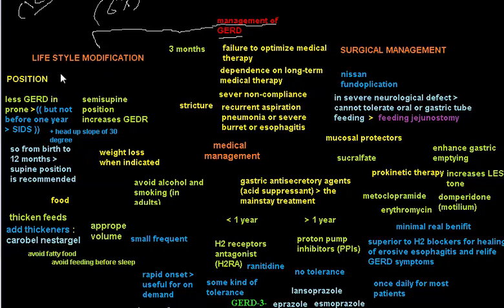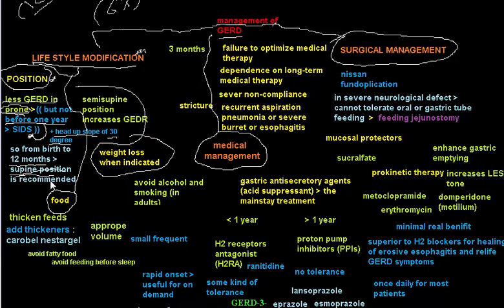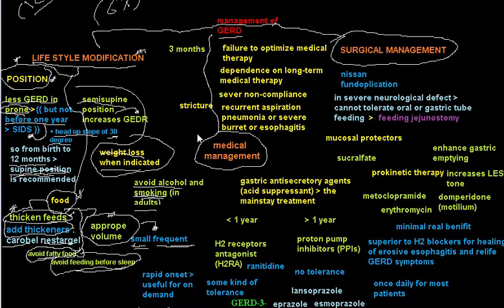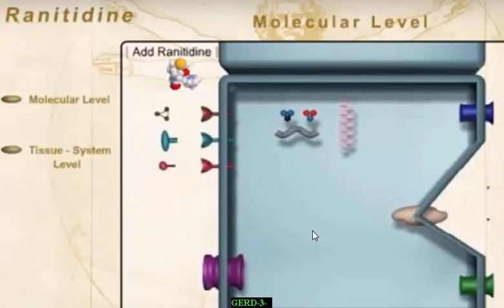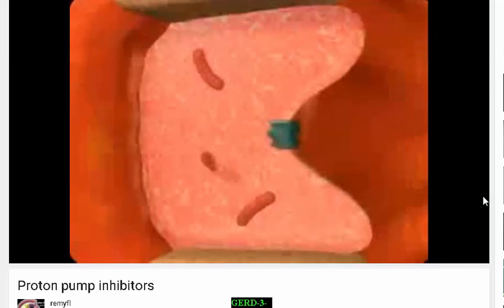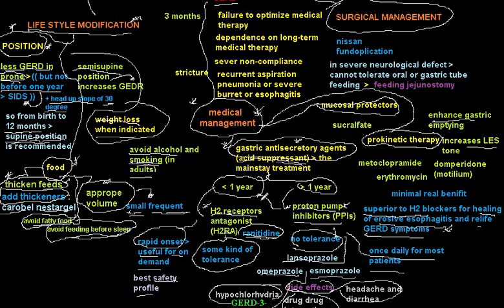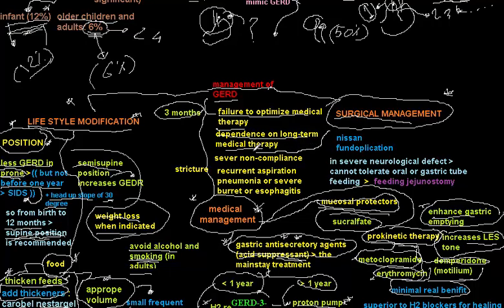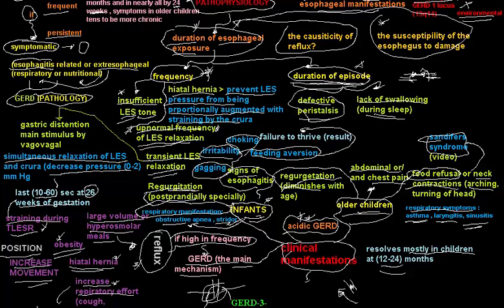GERD 3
management of GERD , life style , medical , surgical.